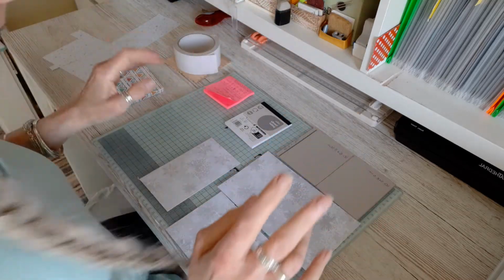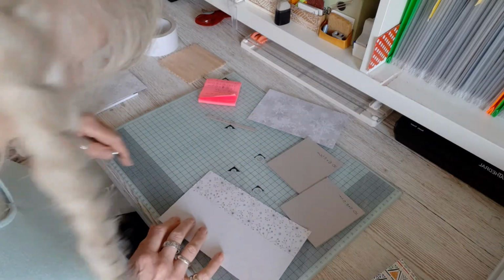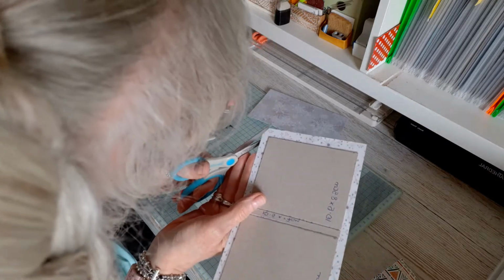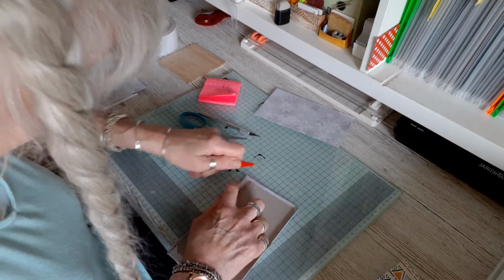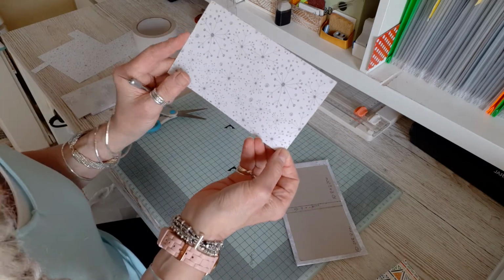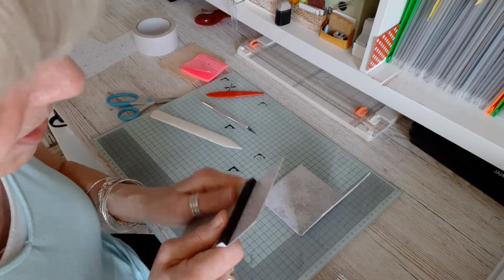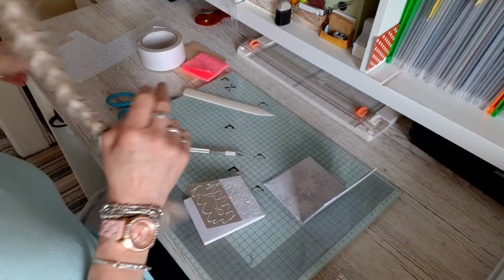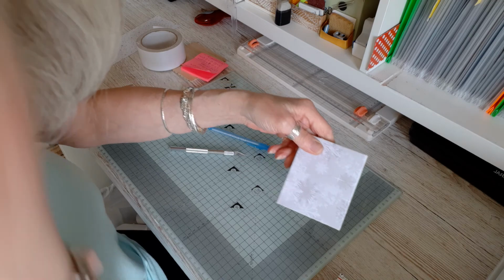Hard cover jotter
Chipboard cover for 20p Wilko handy jotter